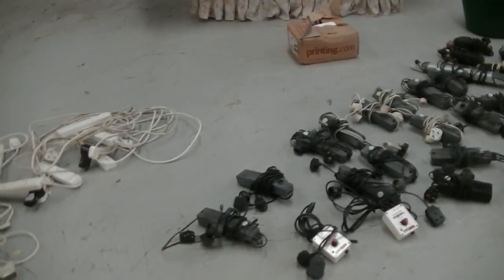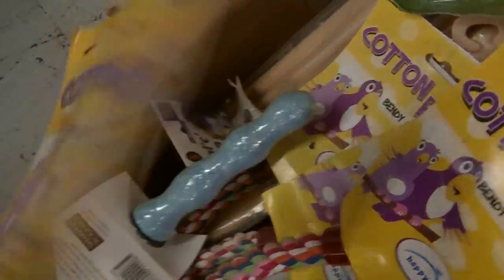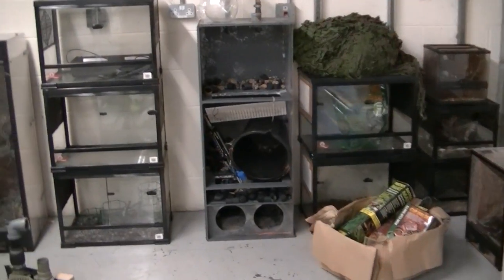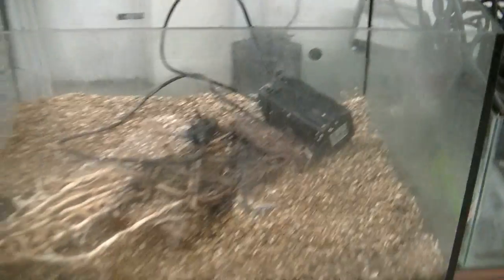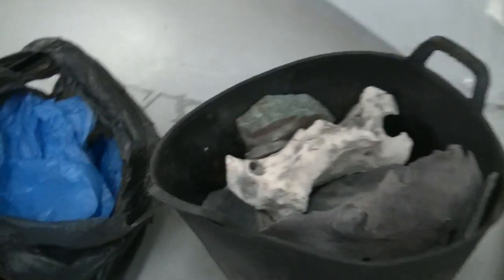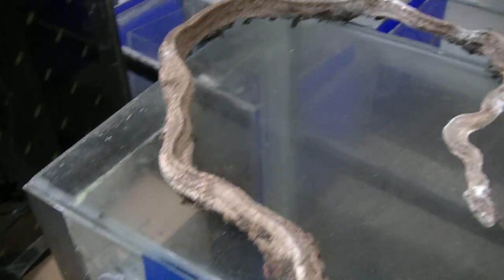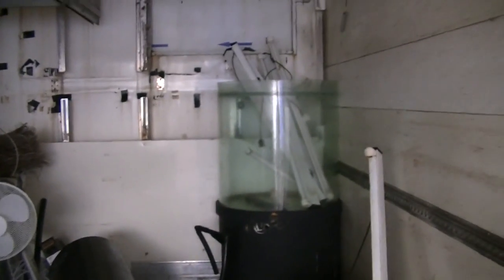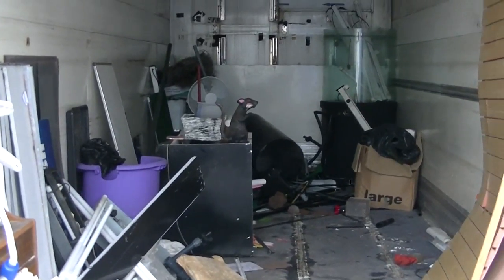We make a horrifying discovery among'st the aquariums for auction!!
We make a horrifying discovery among'st the aquariums for auction!! Whilst sorting out all the aquatic equipment for our auction this week end we come across a 4ft snake that has just been left to starve to death in its vivarium locked in a storage container. The owner of the aquatic & reptile store which has closed down must have been in so much of a hurry he did not check that all the vivariums were empty. We also take a closer look at some of the sump filters, light units, pond filters, aquariums, vivariums, tirariums, reptile goods & foods, heat lights & mats, plumbing, and a hidden gem which is a huge awesome cylindrical aquarium made from glass which you dont find every day. The auction is this Sunday 10/09/17 inside furniture world on the number 1 industrial estate in consett Co Durham UK  at 11am We look forward to seeing everyone there.